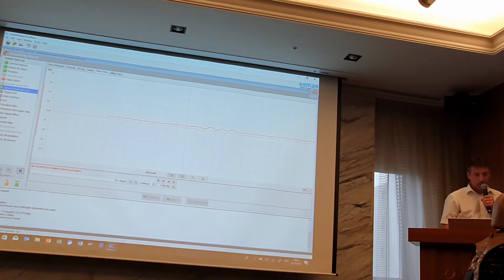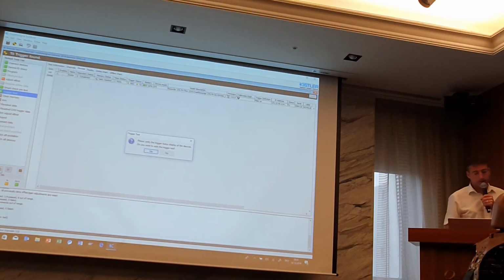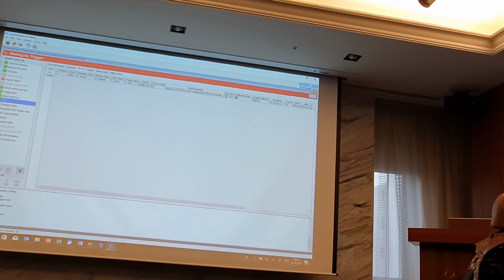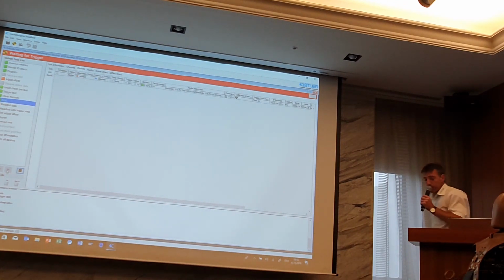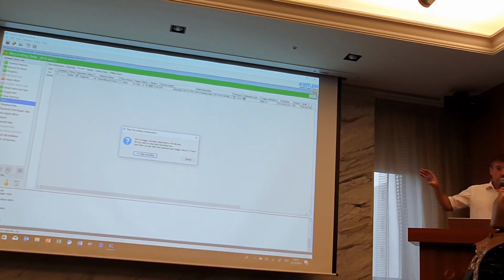키슬러(Kistler) THOR, In-DAS System, DTI, Dummy - 인체모형충돌실험, 자동차안정성테스트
[How to operate the THOR DTI Dummy for Crash Vehicle Test]
*Thor 세미나 영상입니다.
*THOR-50M Crashtest Dummy 에 대한 더 자세한 정보는 아래 링크 참조해주세요.

충돌 테스트 더미는 사고와 폭발에 노출된 사람에게 작용하는 가속도, 모멘트 및 힘을 측정하는 데 사용됩니다. Kistler는 모든 유형의 더미에 사용할 수 있는 고정밀 센서 기술과 첨단 통합 데이터 수집 솔루션을 제공합니다. 또한 Kistler의 방대한 소프트웨어 제품 포트폴리오를 사용하여 충돌 테스트를 빠르고 편리하게 준비하고 실행할 수 있습니다